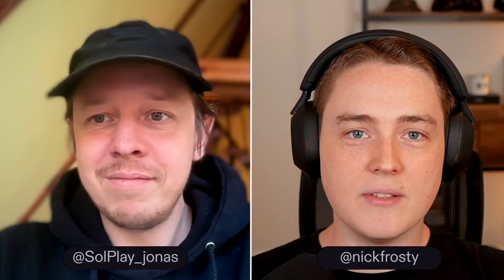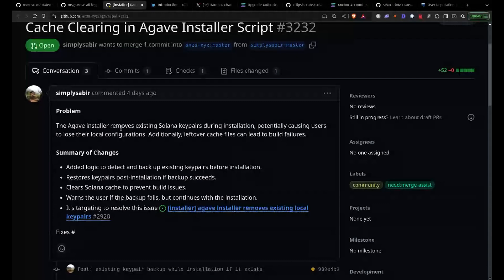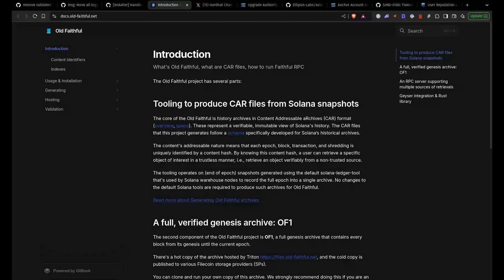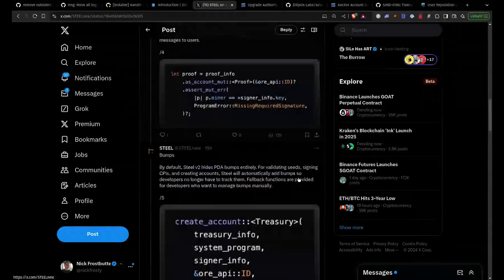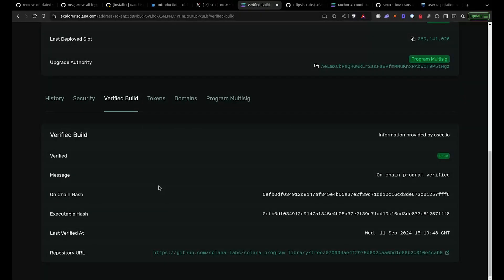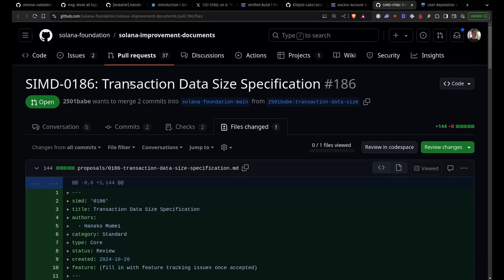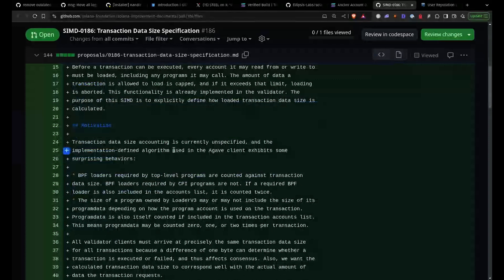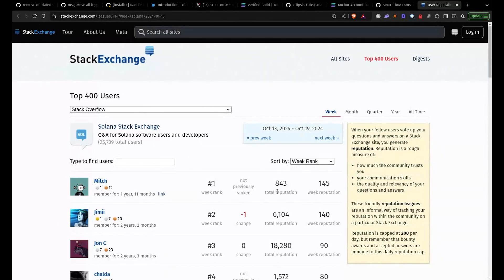Solana Changelog Oct 30th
Some more Solana changes from Nick & Jonas.

- Fix calculation of packed slots minimum when calculating accounts to combine
- Only aggregate heaviest fork at the coordinator.

 - Explorer now includes details about multi-sig upgrade authorities and verified builds